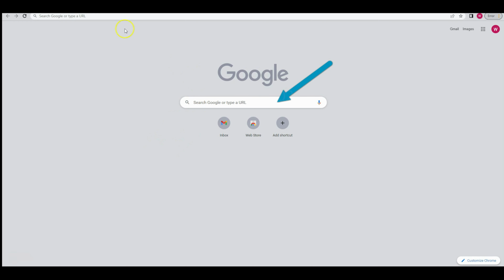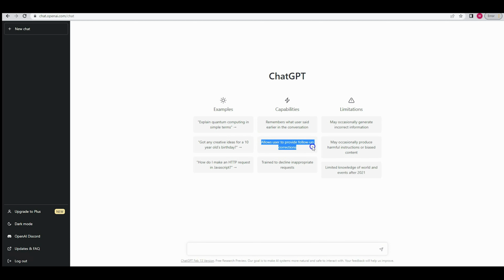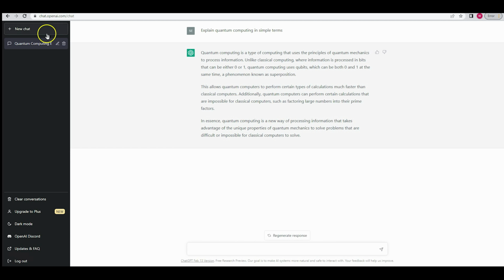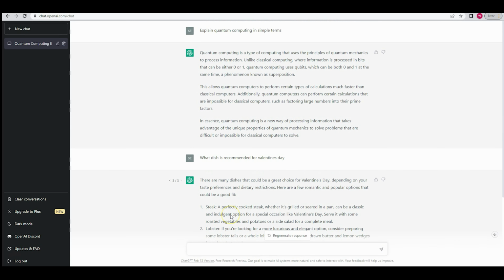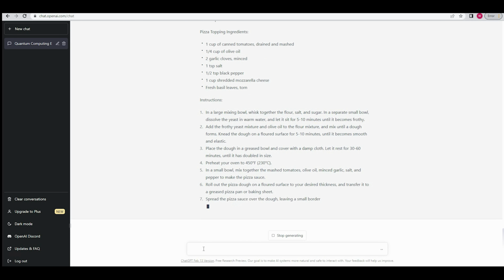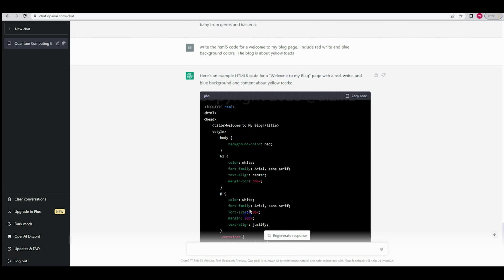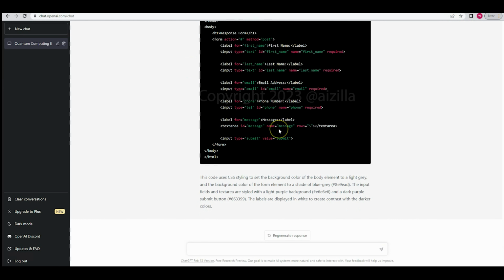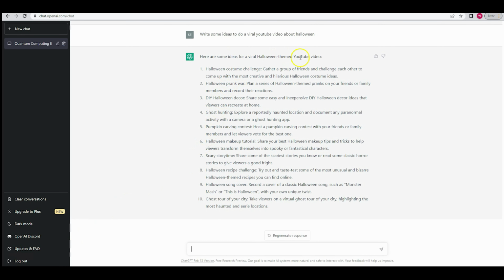ChatGPT Tutorial - A Crash Course on How To Use Chat GPT for Beginners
This ChatGPT Tutorial is a Crash Course on Chat GPT for Beginners. With the increase in popularity, ChatGPT is still unknown to many people. In this video, I will provide a crash course on different ways to use ChatGPT.

00:00 - Introduction
01:37 - Signup
02:59 - ChatGPT Details
07:05 - How to use ChatGTP Prompts
09:17 - Using Chat GPT To Create Dinner Ideas
11:57 - Using Regenerate To Re-Write Using Same Prompts
12:52 - Writes Rap Song About Jake Paul
14:30 - ChatGPT Writes Country Song About Jake Paul
15:16 - Creates Recipes and Cooking Instructions
17:57 - Chat GPT for Content Creators
18:08 - Using Prompts that Could be Harmful To People or Animals
19:34 - ChatGPT Creates instructions on How To Change A Diaper without Getting Sick
20:44 - Create Simple HTML5 Code For A Blog
23:55 - Creating A Simple Response Form In HTML5
27:00 - Write Convincing Ad For Marketing Purple Widgets
29:17 - Using ChatGPT to Write Poetry
30:30 - Content Creators Use For Creating Ideas
31:30 - Conclusion